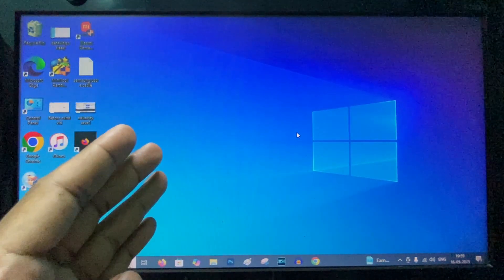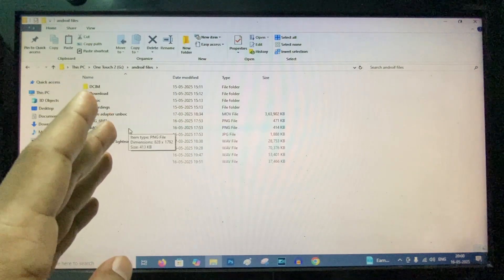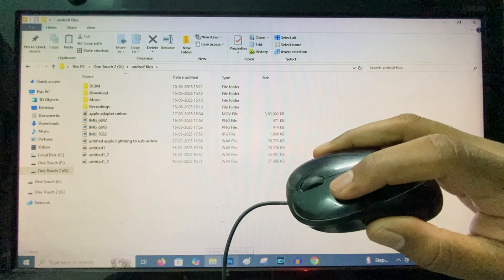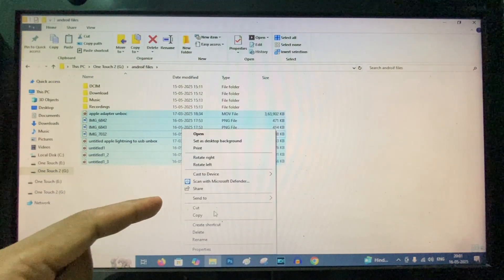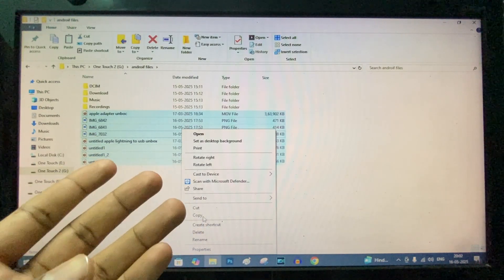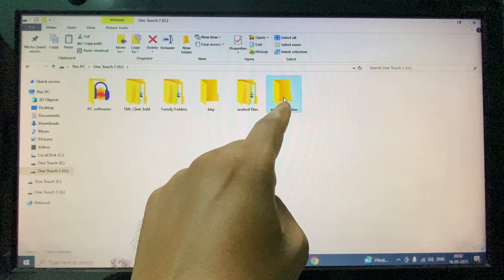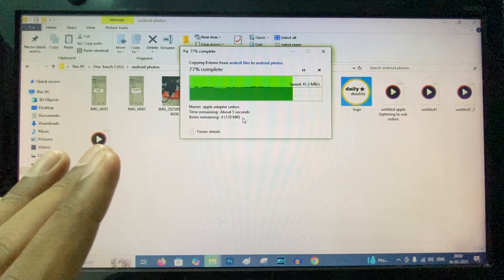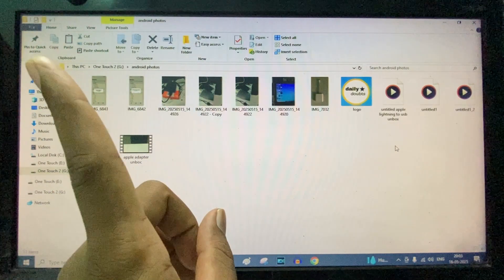how to shift files from one folder to another?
How to Shift Files from One Folder to Another? In this video, I show you how to cut and paste or copy and paste files from one folder to another folder on windows laptop or pc. Actually, You can easily move files from one folder to another.